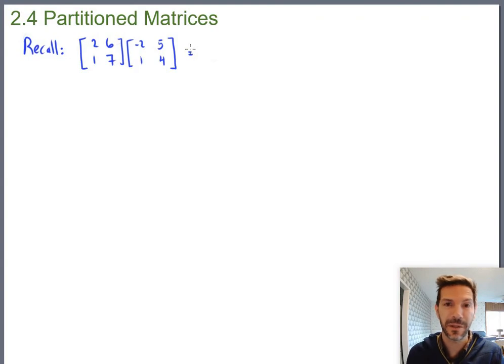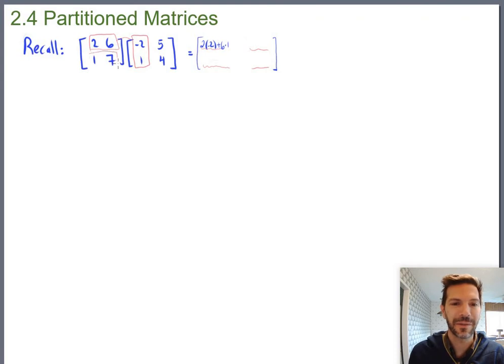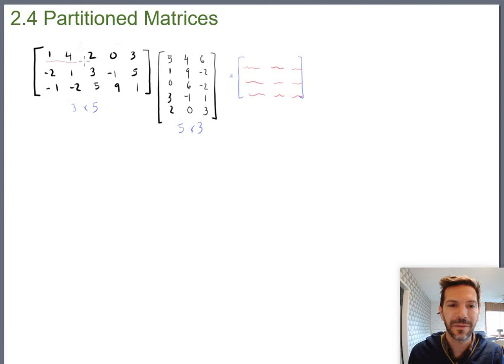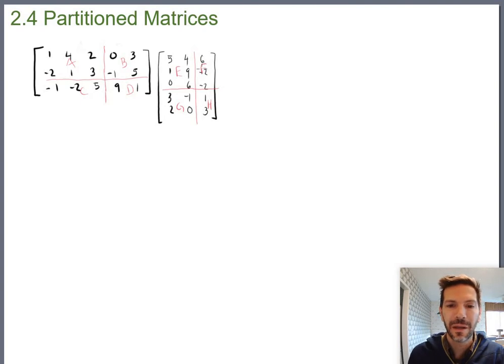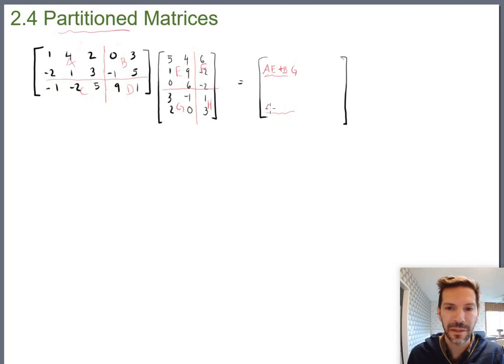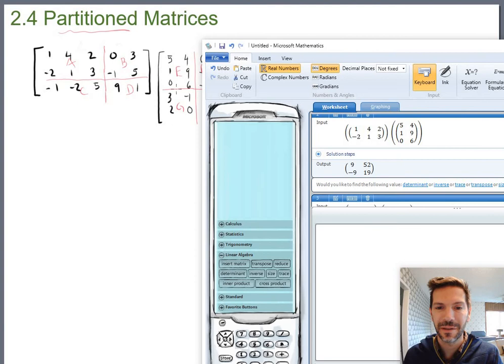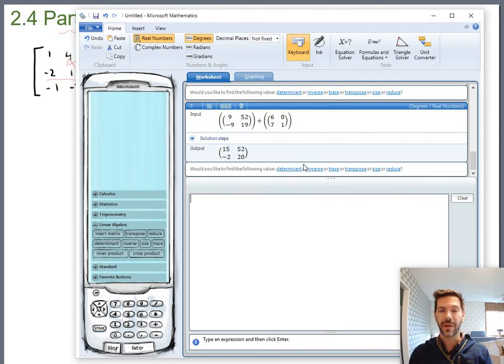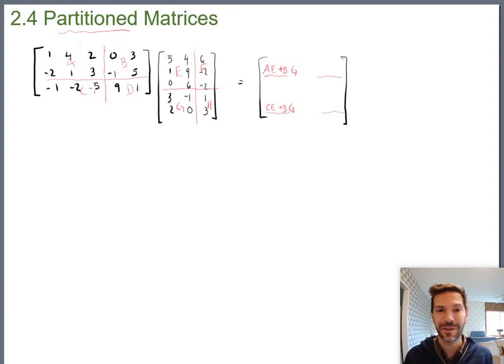An Introduction to Partitioned Matrices (Math 204 Section 2.4 video 1)